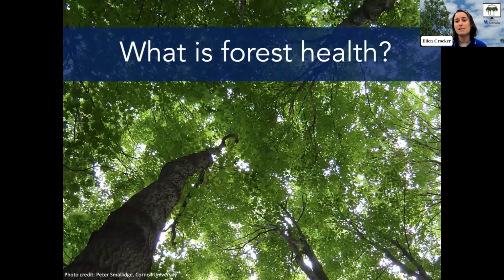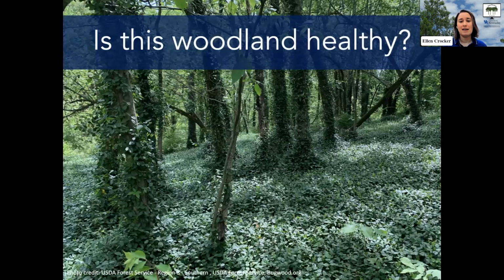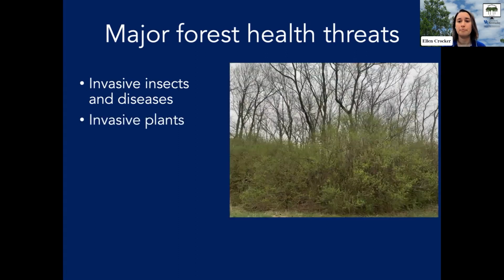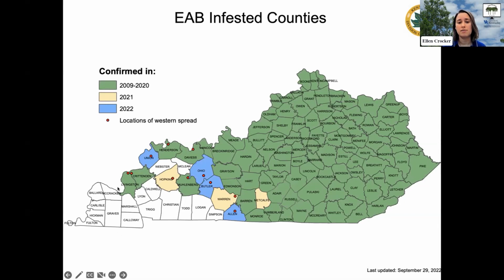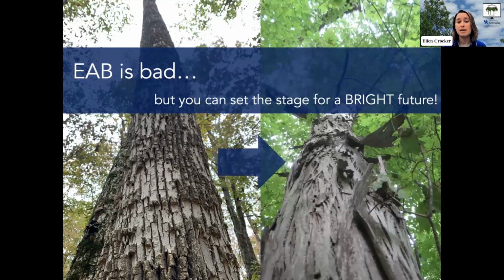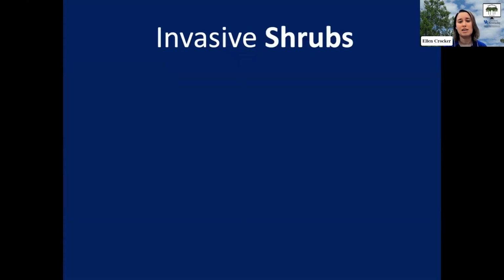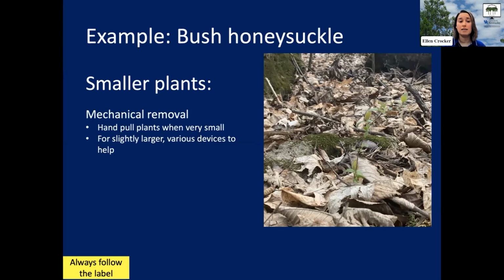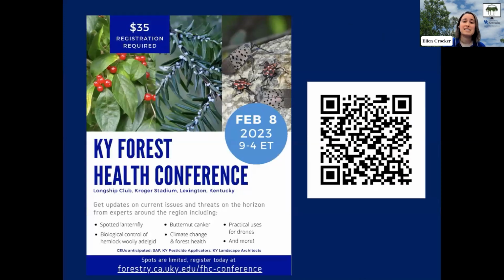Kentucky Forest Health Update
There are many threats out there to the health of your woods… Learn about the state of KY’s forest health and what you can do to help.